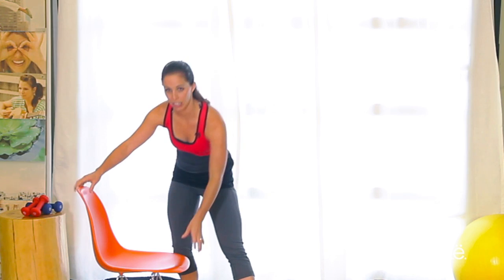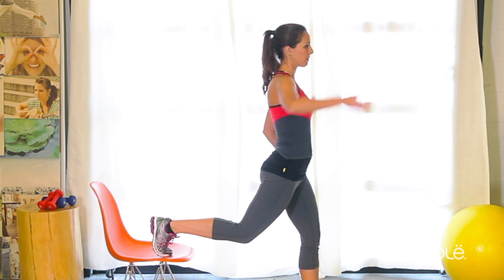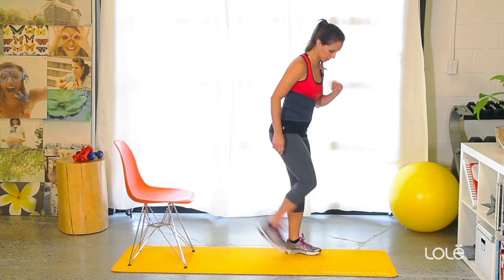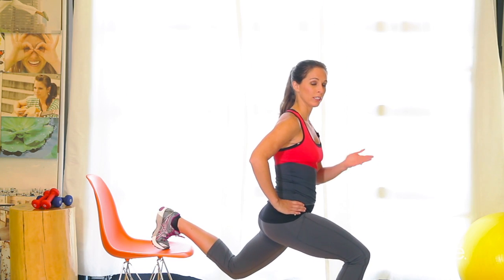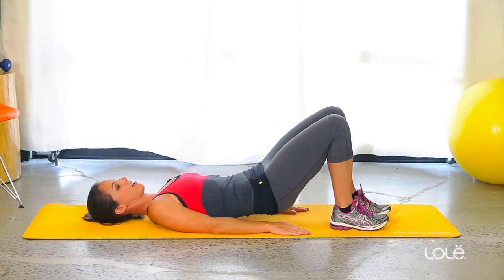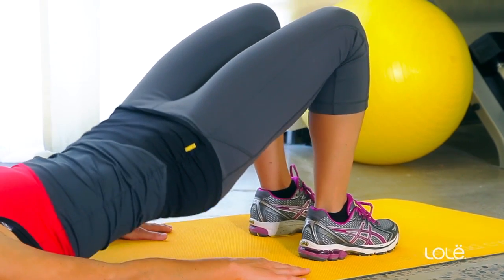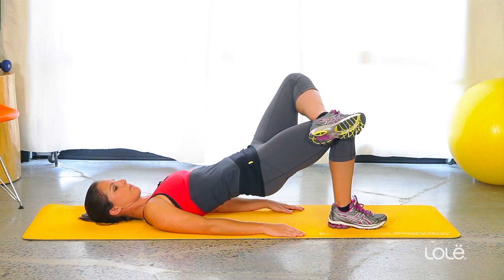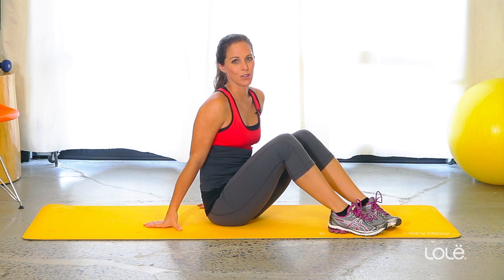Bikini Body Tips: activating your butt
These exercises will help activate ("turn on") your gluteus maximus (butt) so you can properly and effectively train your butt. Sitting all day can make your glutes forgetful and lazy, the Single Leg Squat and Glute Bridge will perk up your butt in more ways than one.